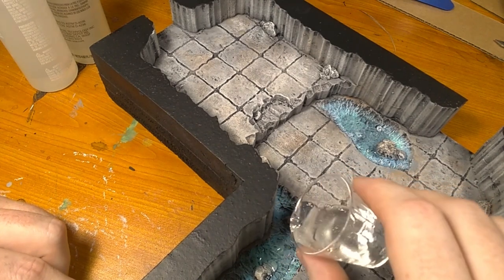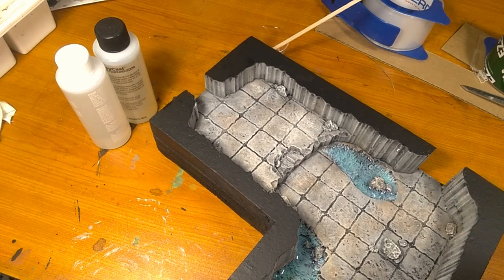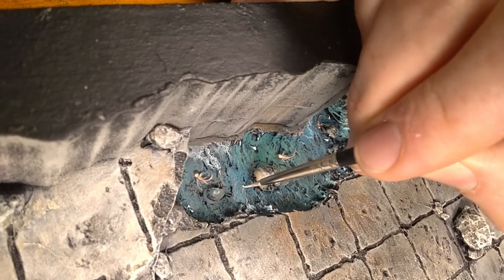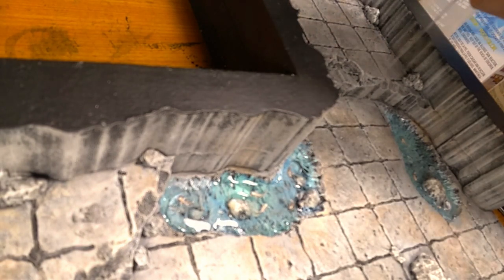Building a Dungeon Ep 02: Pools with Cave Fish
Building a Dungeon Ep 02 Pools with Cave Fish (For Games Like Dungeons & Dragons or Pathfinder).  Today I show you the secret to building beautiful pools of water with cave fish in them. What room should I build next?

SUPPLIES USED IN THIS BUILD

Easy Cast Clear Casting Epoxy
Apple Barrel Territorial Beige Craft Paint
Vallejo Model Ivory Paint
Windsor & Newton Series 7 Brush
*Buy from these amazon links because it will help keep this channel going (thanks!)

Even if you have nothing important to say, I would absolutely love to hear from you.

eBay Store
Etsy Shop

SPRAY PAINTS THAT ABSOLUTELY DON'T MELT FOAM FOAM.